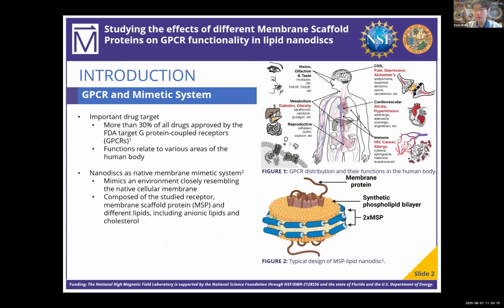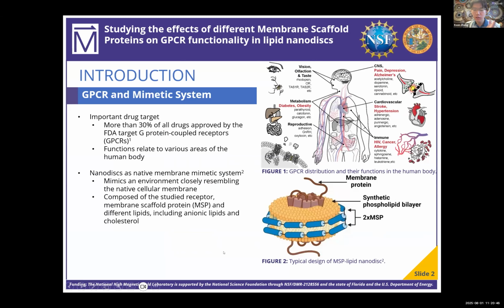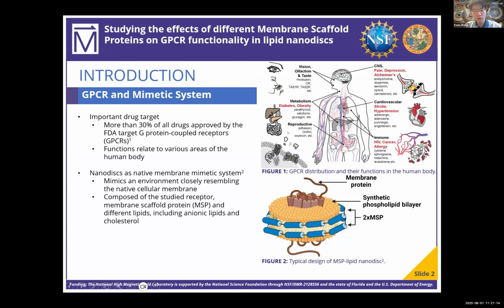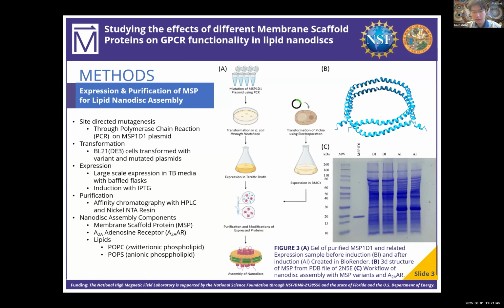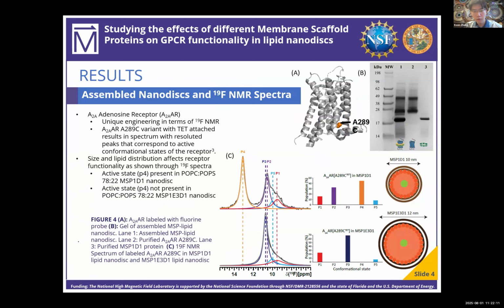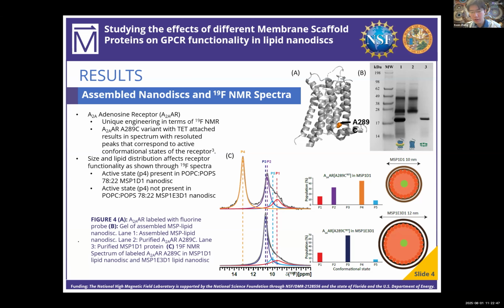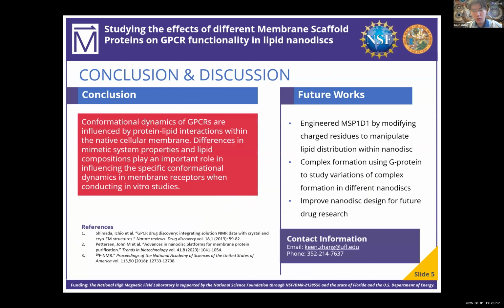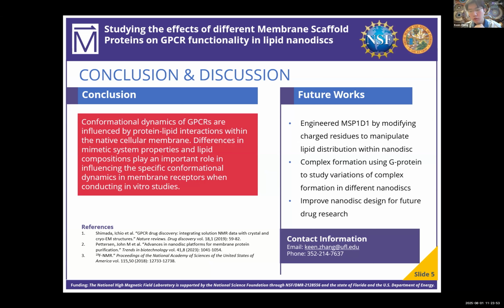REU 25 Presentations: Keen Zhang